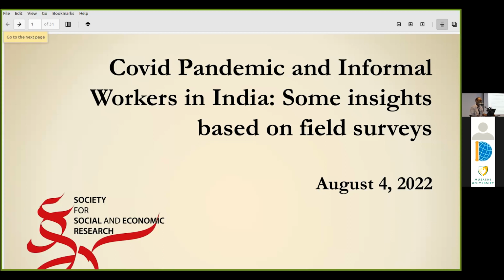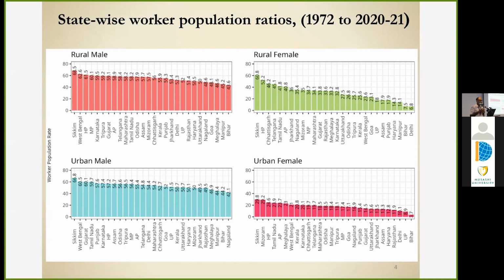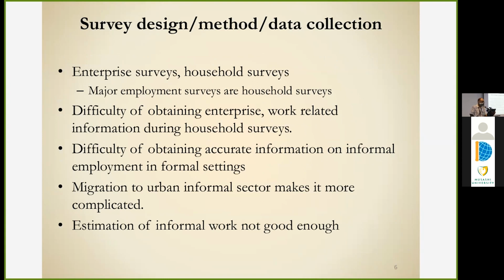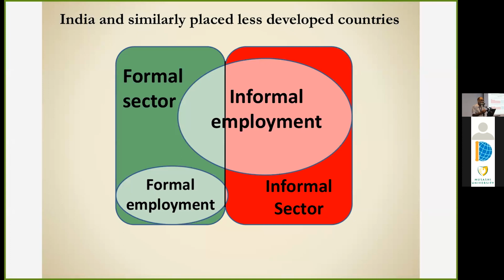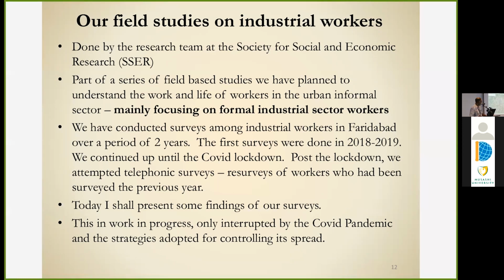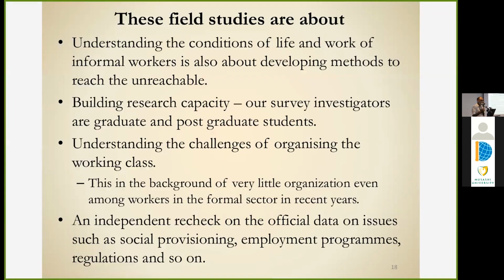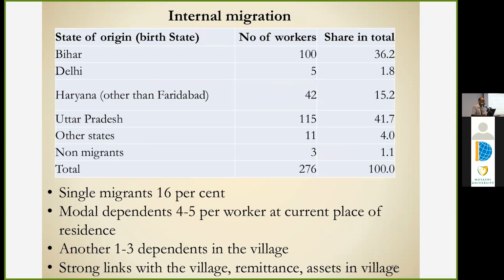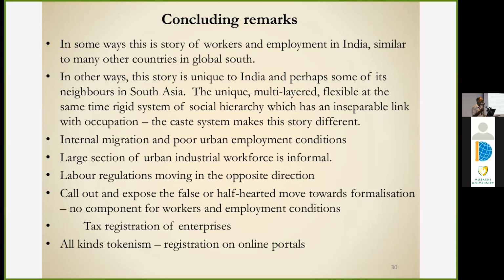Jesim Pais: Covid Pandemic and Informal Workers in India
Paper presented at IDEAs Conference on Development Strategies in an Uncertain and Unequal World at Kuala Lumpur, Malaysia between 3 - 5 August, 2022.